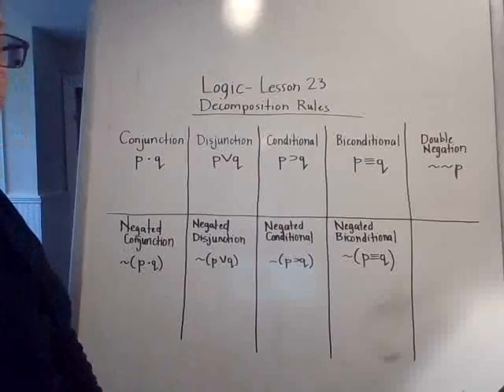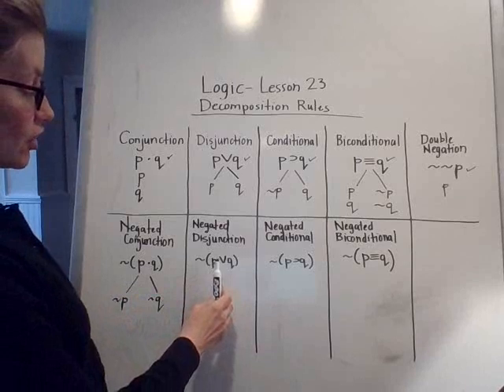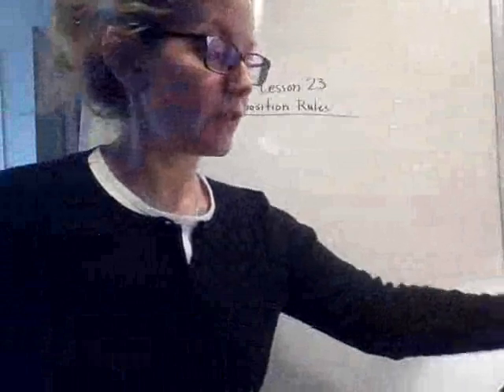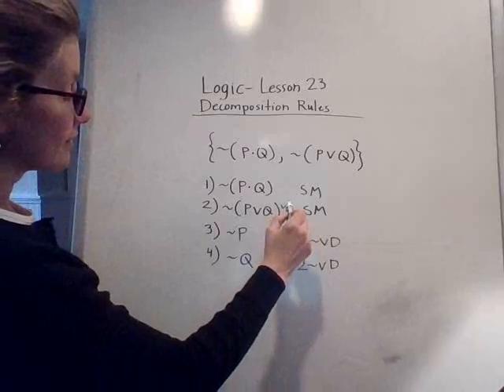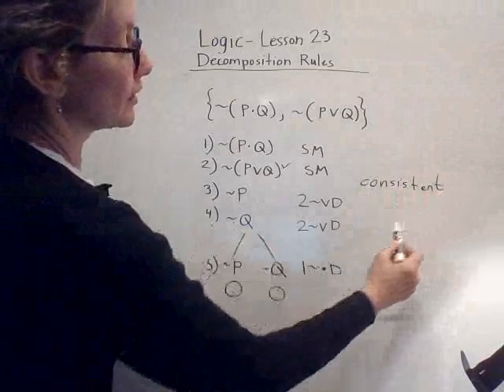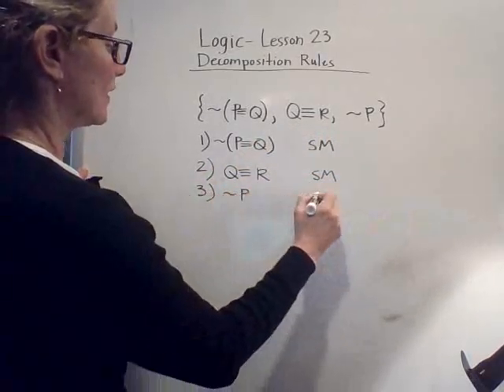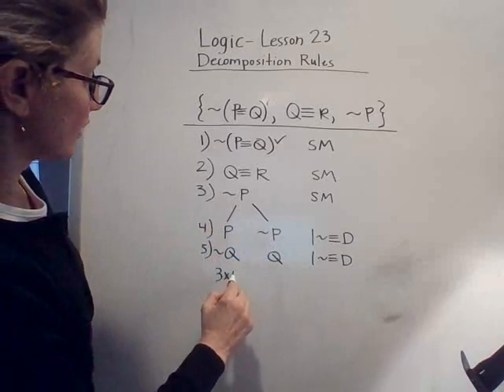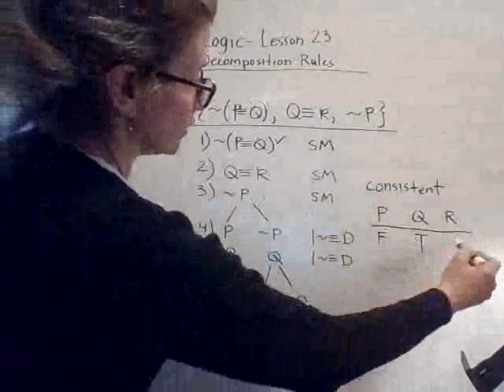Logic Lesson 23